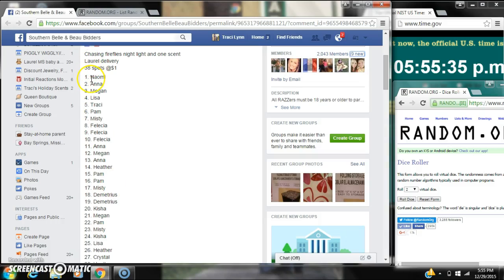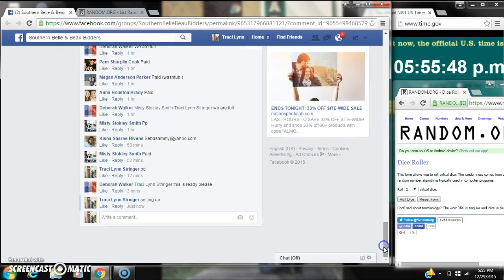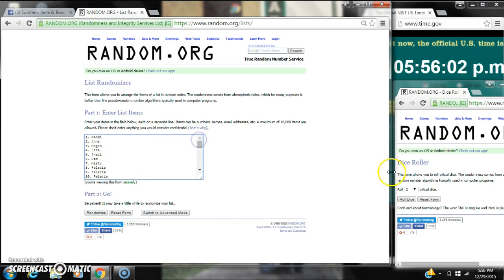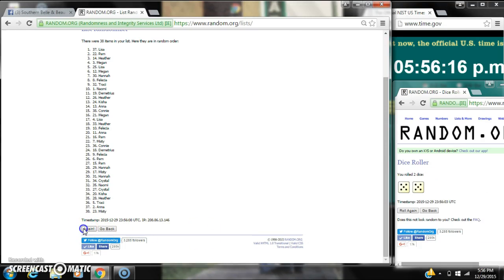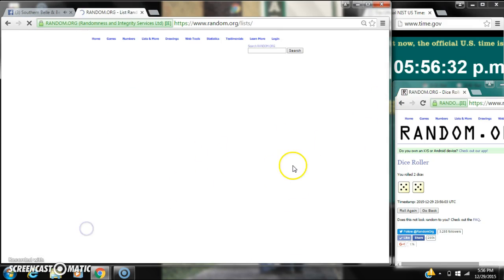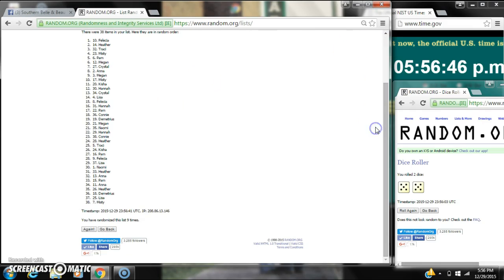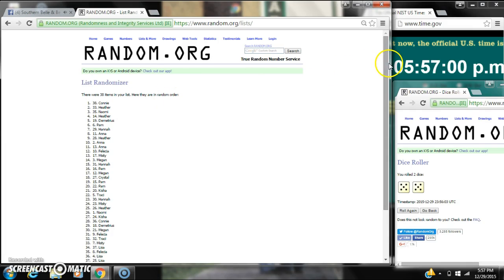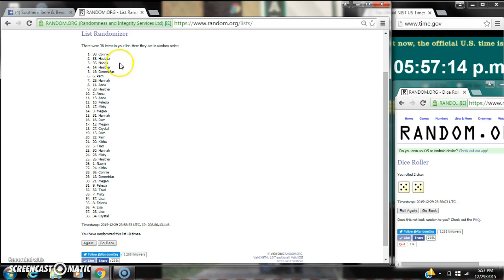Deborah's Scentsy Razz